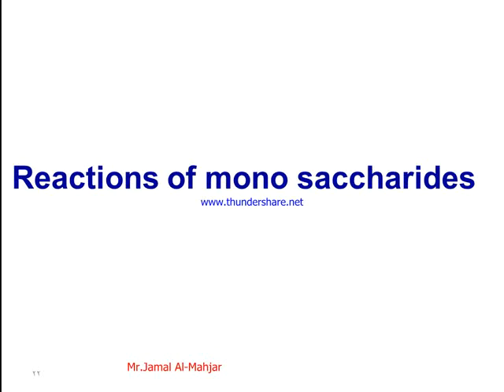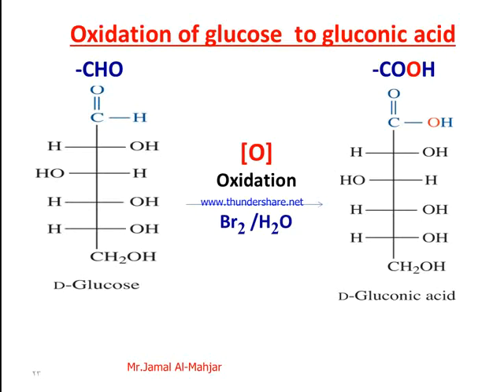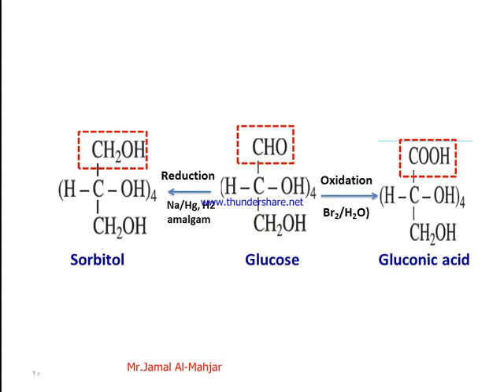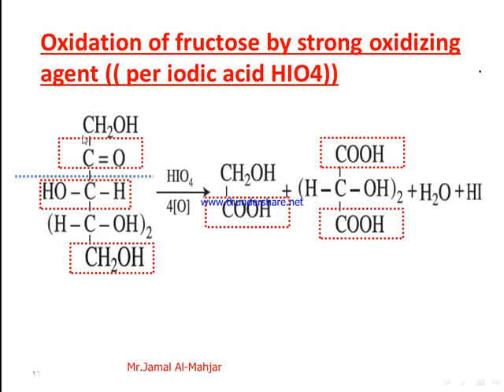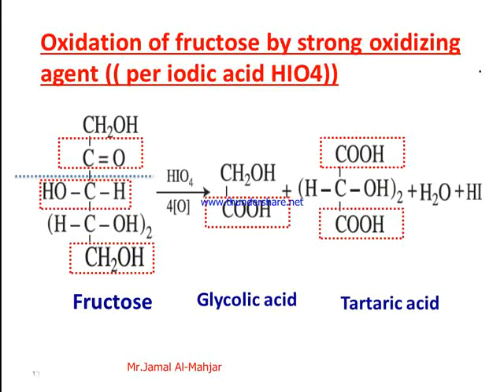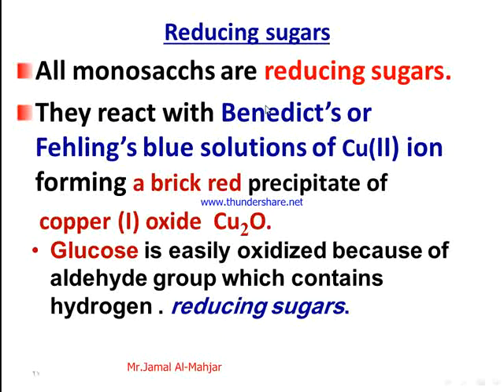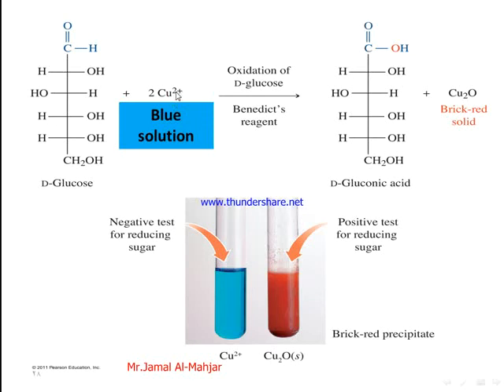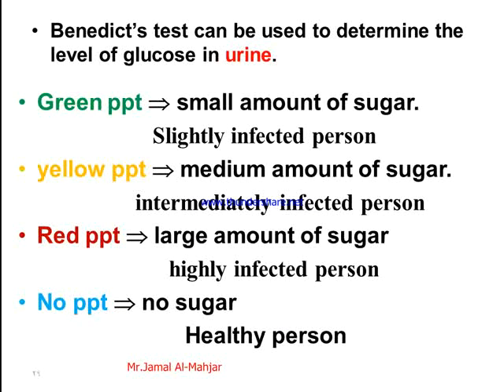Ch-6, part-3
Carbohydrates-3